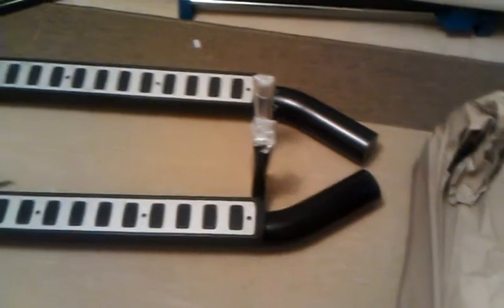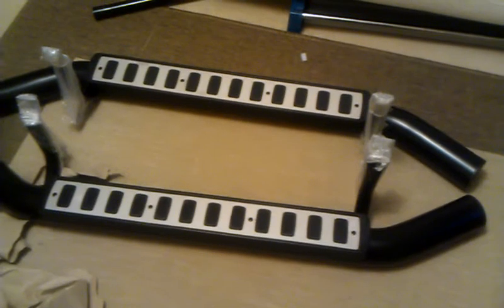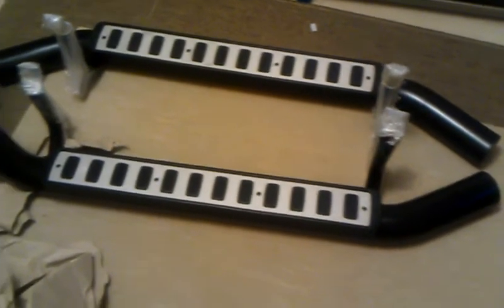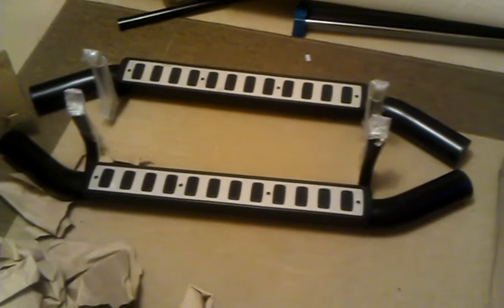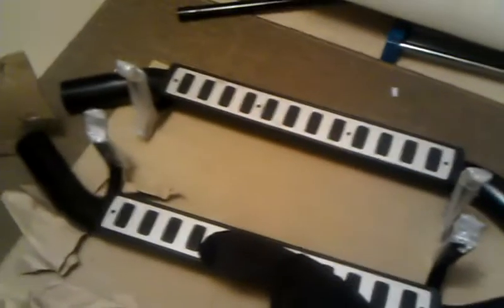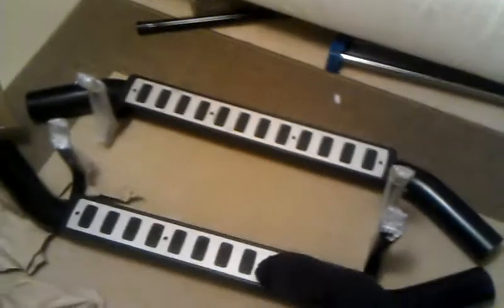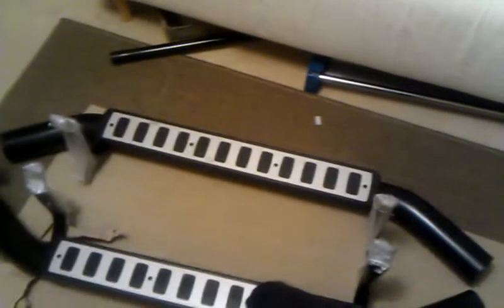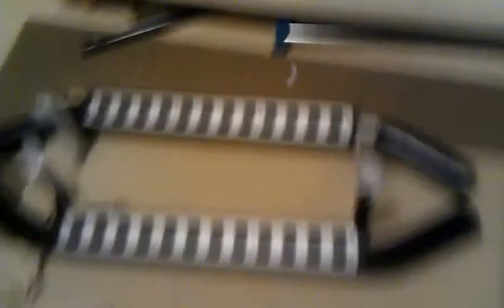Ft Project update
Just bought some beautiful side steps for the FT project. They were designed for a Land Rover Defender but I'm hoping I can get them modified to fit the FT. Also ordered some new wheels so another update should follow shortly. The ft project is ALIVE!!!